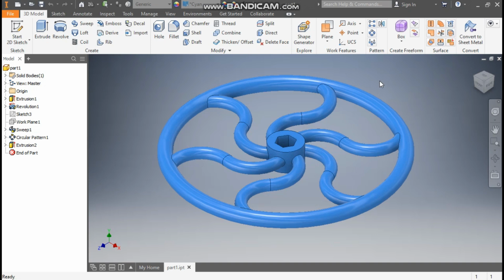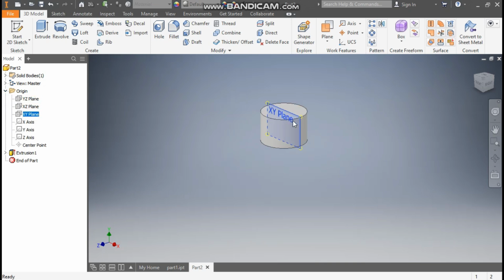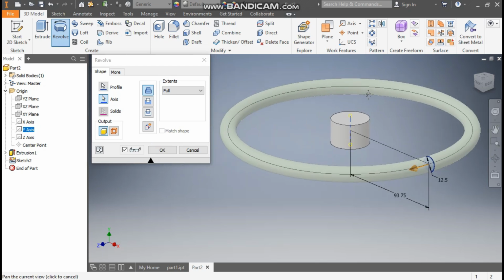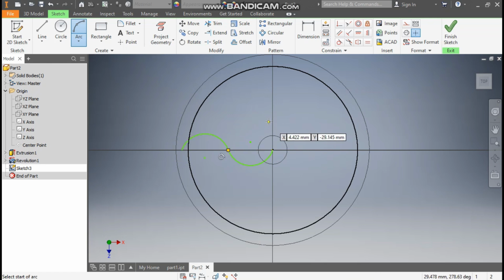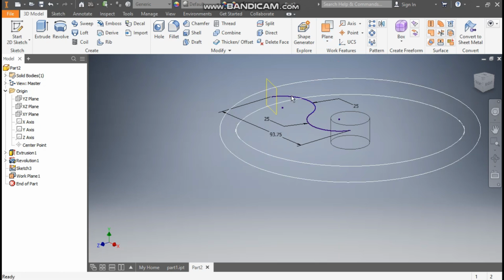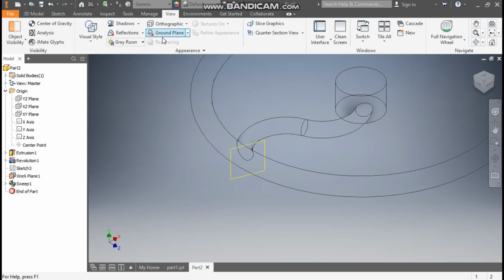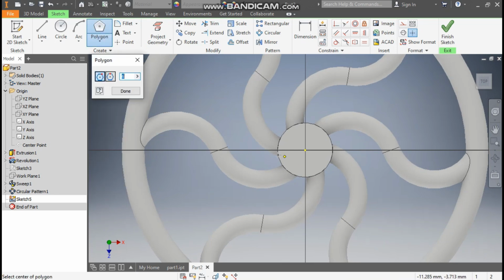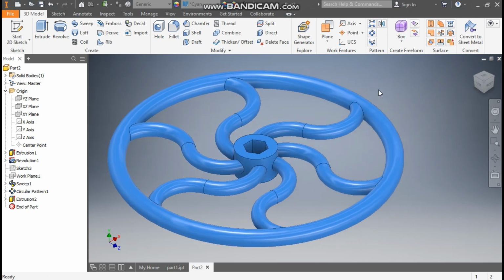3d Pattern design in Autodesk Inventor || Inventor Tutorial || 3d Drawing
directeditininventor,
derivefeatureininventor,
holein#autodeskinventor,
learning#autodeskinventor2023,
simulationin#autodeskinventor,
3dprinting#autodeskinventor,
inventor#autodesk101,
autocadinventor2020tutorial